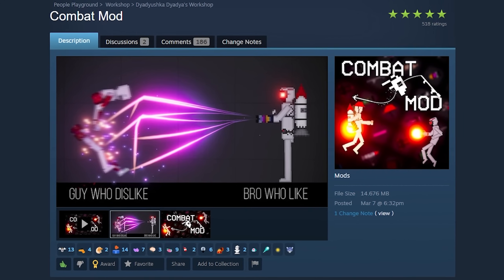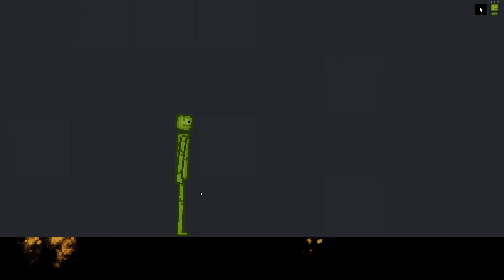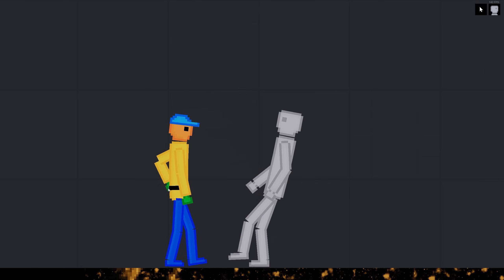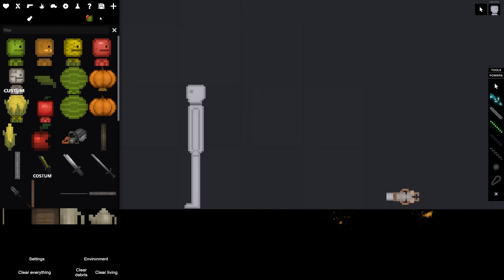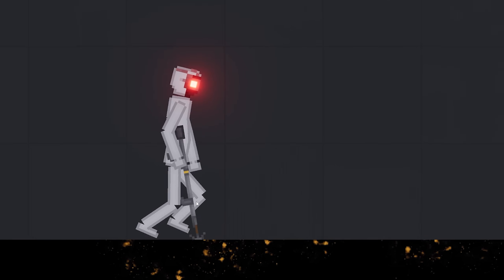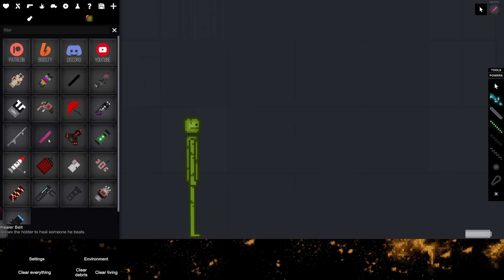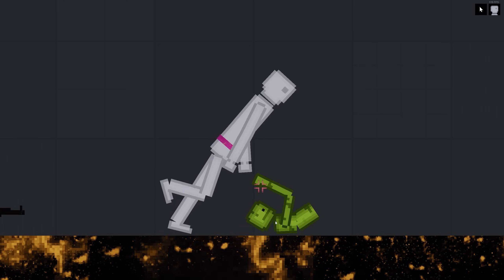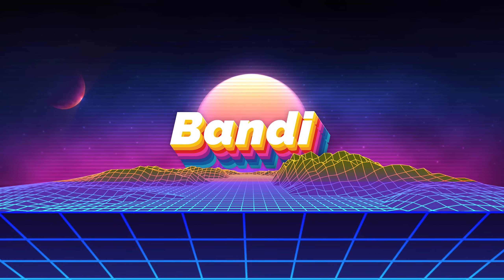Downloading Combat Playground Mod..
NEW MOD NEW MOD!